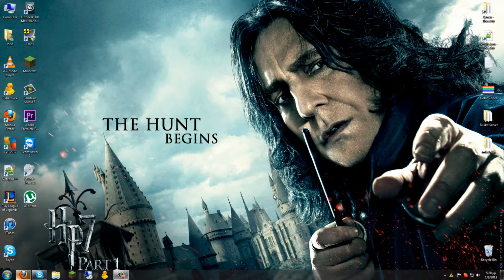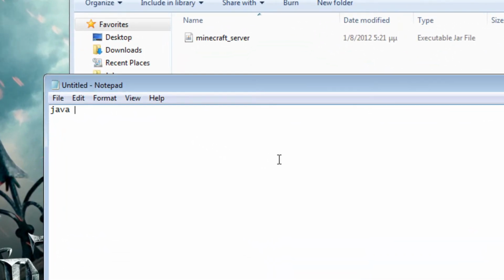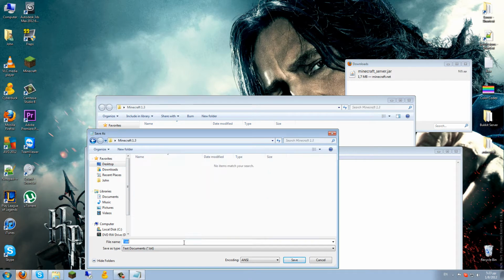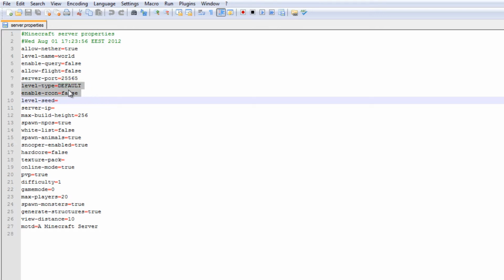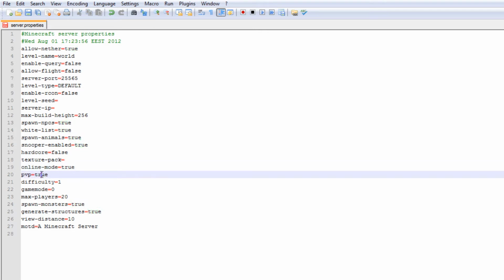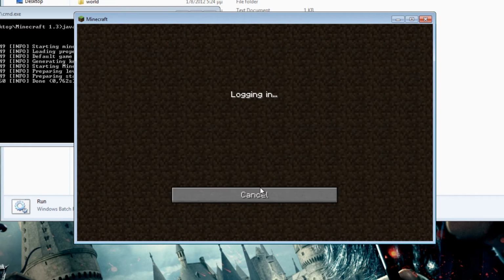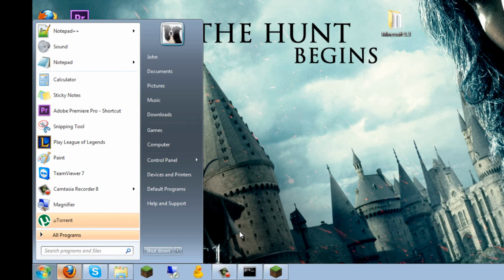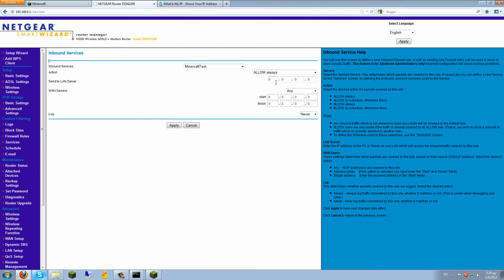How to make a Minecraft 1.3 Server [NEW] [PORT FORWARDING INCLUDED] NO HAMACHI!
Hello People!
In this video I am showing you how easy it is to set up a minecraft 1.3.1 server!

ATTENTION: As mentioned in the annotation, if you are having trouble opening the bat file, please try the "Run as Administrator" option in the right-click menu

Commands Used:

java -Xms1000M -Xmx2000M -jar minecraft_server.jar nogui

ipconfig

So that's how simple it is to set up a Minecraft server in 1.3.1 !!!